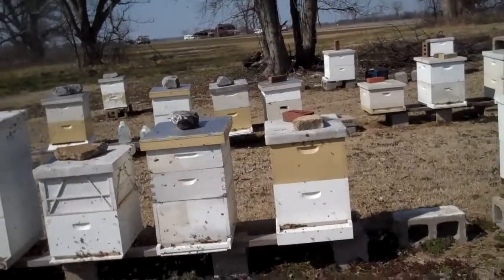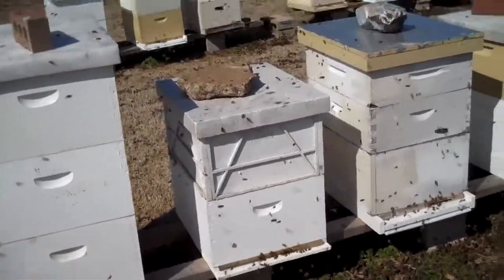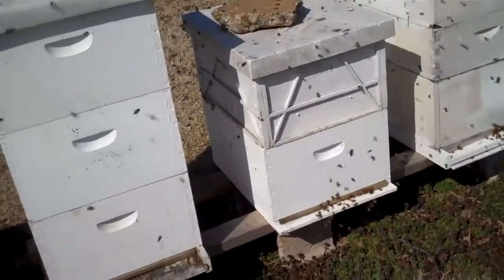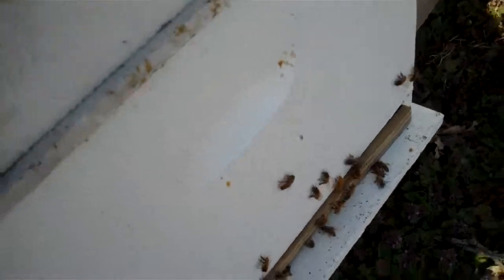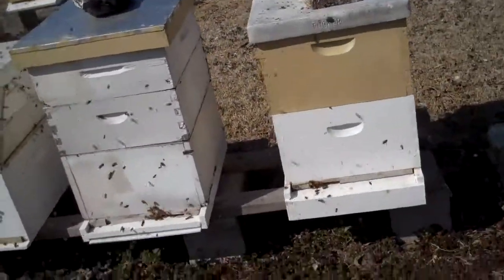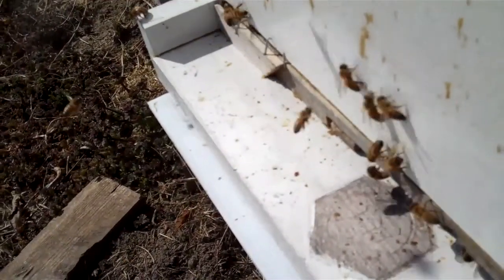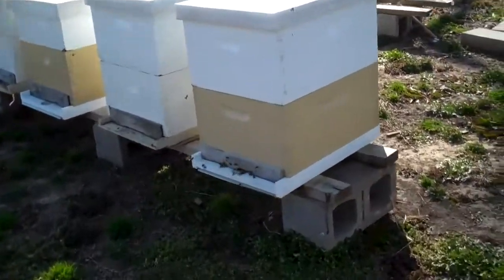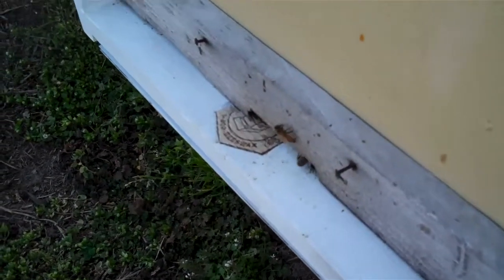Honeybees Surviving Winter. What we can learn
When the temp is below 50 degrees, the bee will stay in the hive or if it's raining they will stay home.  The colder it gets, the closer the bees get together to keep each other warm.  Kind of life humans.  There are many Correlation between humans and honey bees.  When the bees cuddle up to keep warm, Their Queen will always stay in the center of the cluster where it is kept at about 95 to 95 degrees.